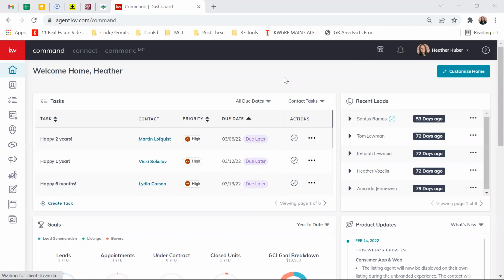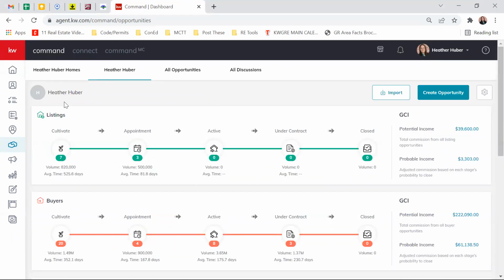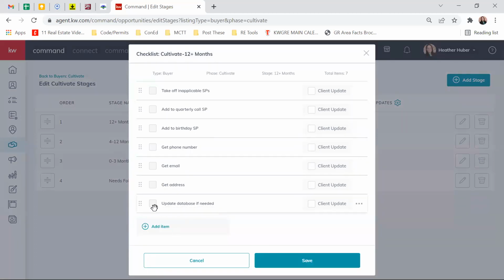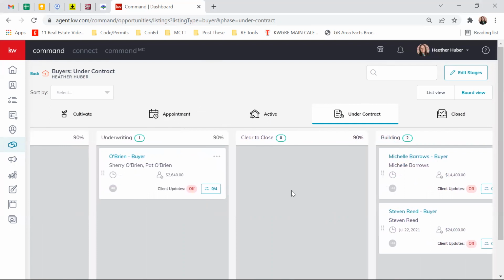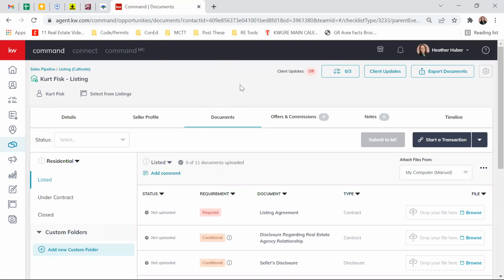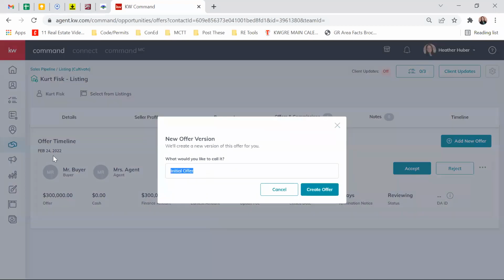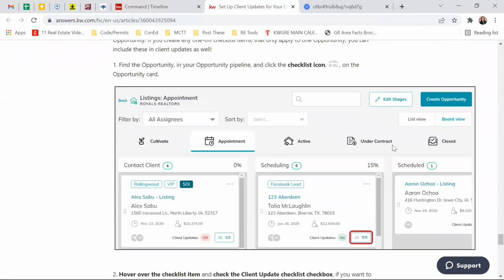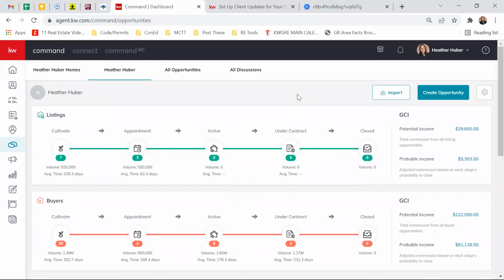Tech Tip - Opportunities Applet